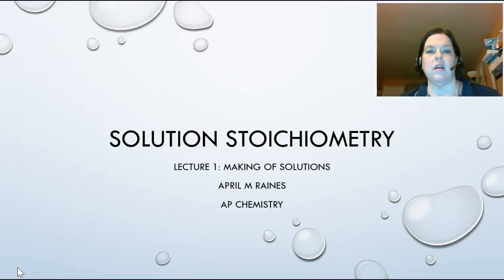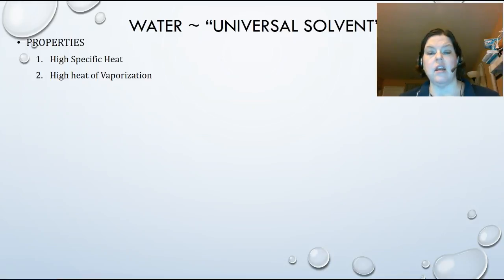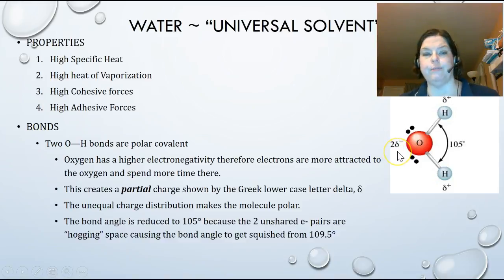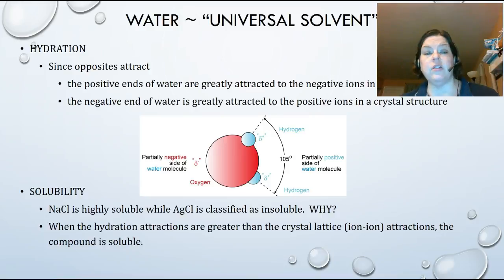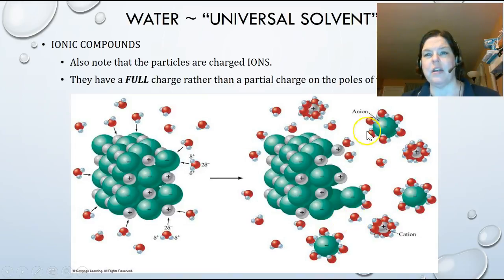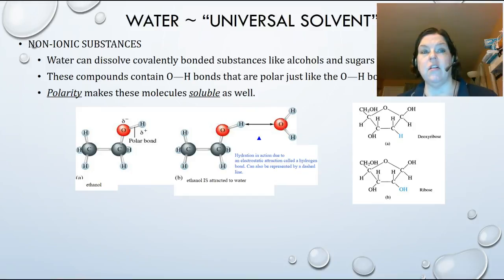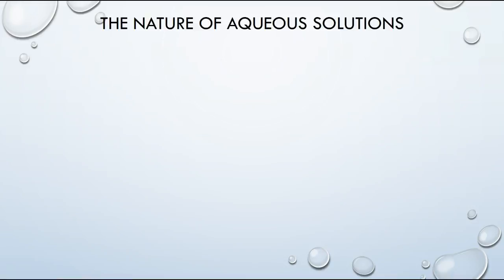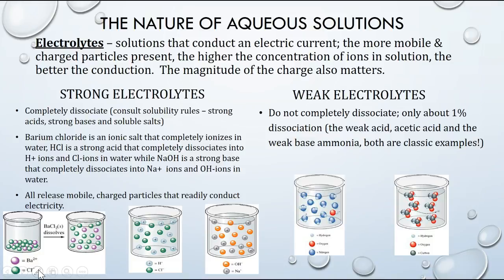AP Chem Soltuion Stoich 1A